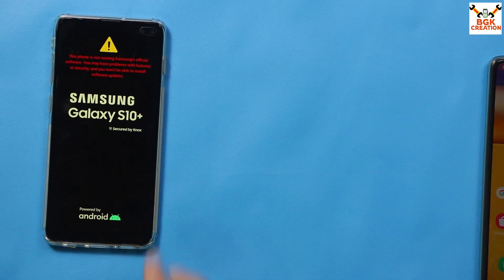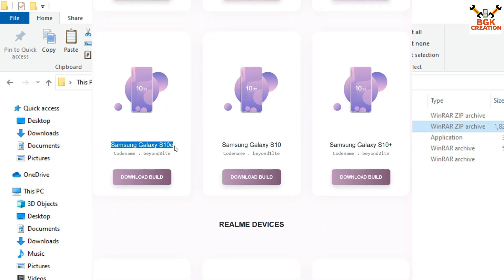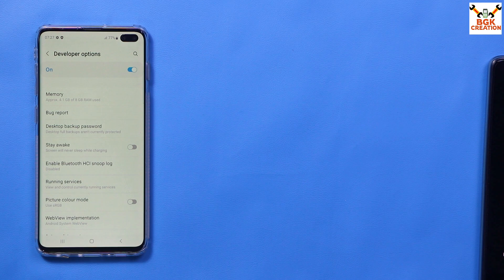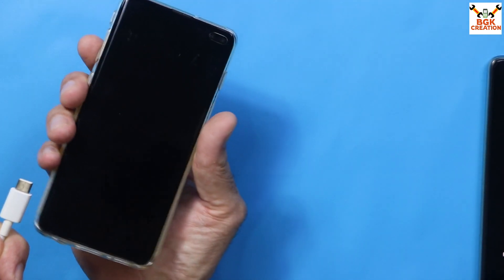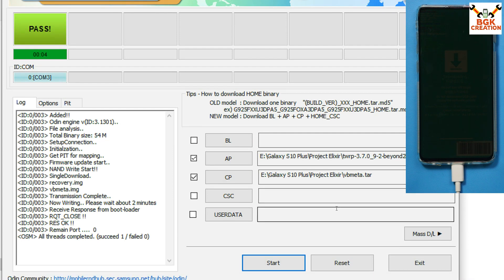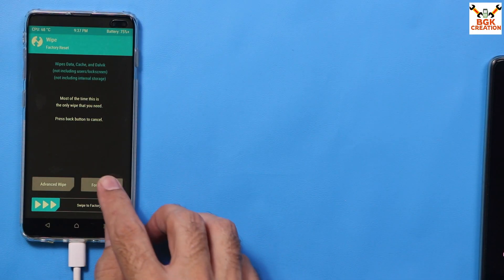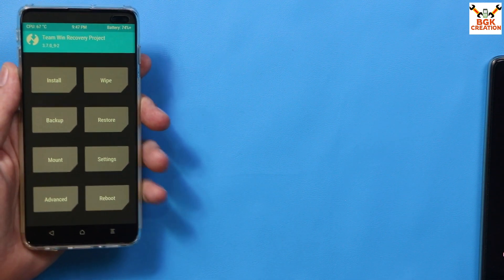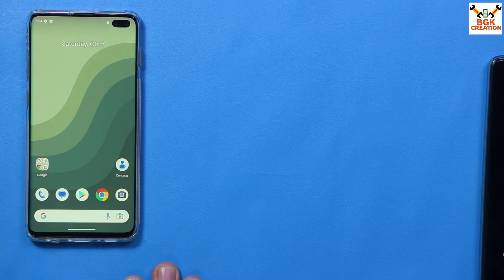Install Latest Android 13 Project Elixir Rom On Galaxy S10 S10+ S10e S10 5G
Project Elixir
Android 13
Galaxy S10 Series
Latest Security Patch
Exynos Chipset

Gapps Included
Device Certified
SafetyNet Pass Default
Banking apps working

Stay Blessed

Description:
Project Elixir is another aftermarket AOSP ROM which basically offers minimal UI enhancement & close to Stock Android ROM with great performance, security and stability. Most of the OEMs' these days will provide slow and untimely updates, but we don't do that here. We closely follow Google to bring the latest updates to our users, and even prolong support for devices that have been declared obsolete by OEMs. Our ROMs' source code is open-source, secure, stable, and outstanding. Your experience while using Project Elixir will be butter smooth without compromising the quality of the Android experience. In short, it's perfectly balanced between Great Performance, Security, stability, minimal UI & awesome features including pixel goodies. So do not hesitate anymore, join us now and start enjoying the beauty of stock Android. Download and enjoy Project Elixir on your respective device.

Download
Project Elixir Official Rom Galaxy S10 Plus